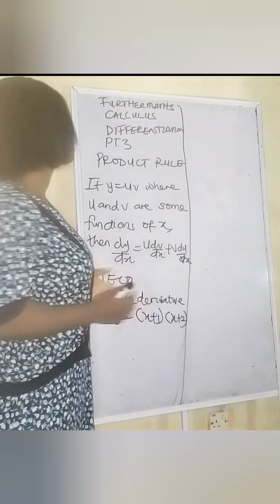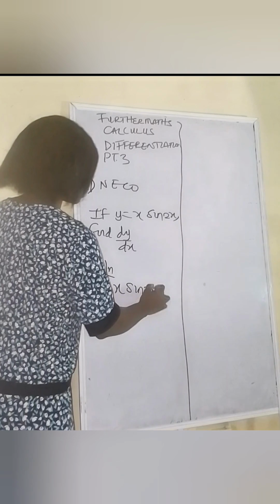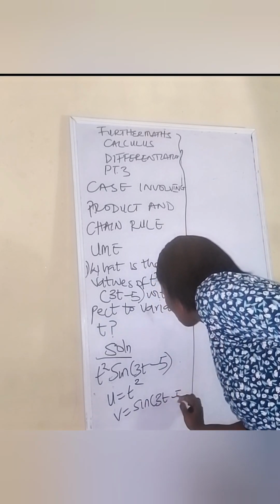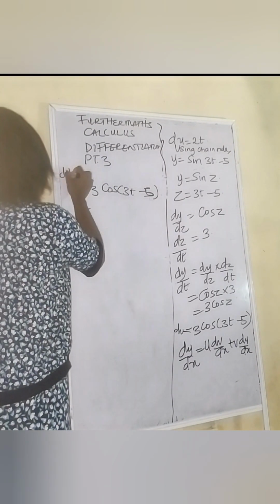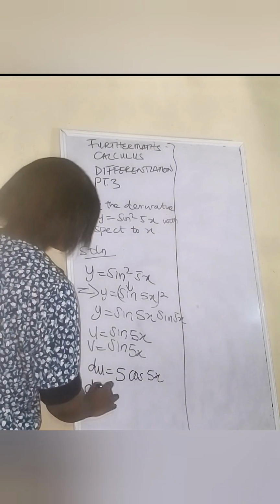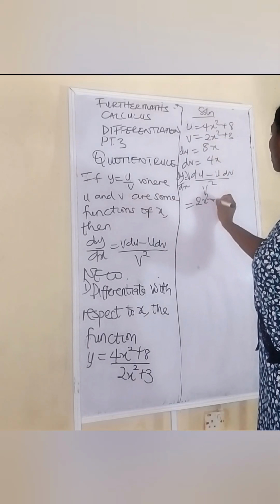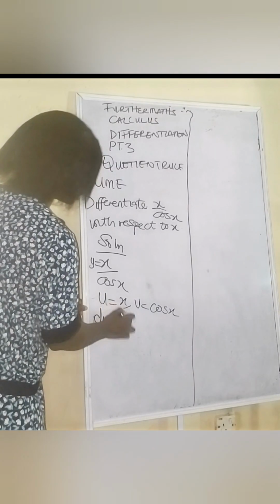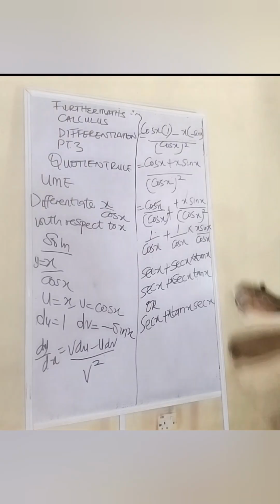FURTHER MATHEMATICS: DIFFERENTIATION PART 3: PRODUCT AND QUOTIENT RULE